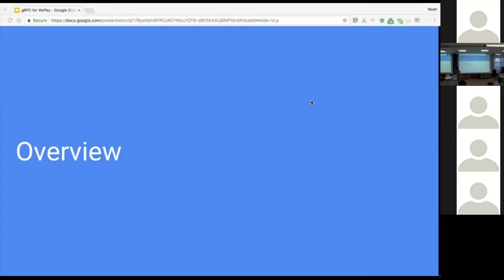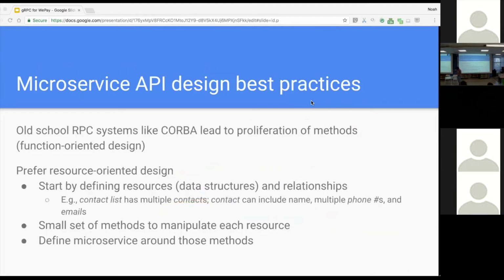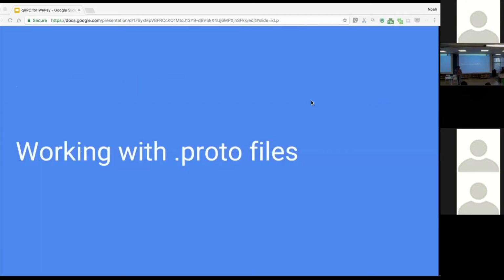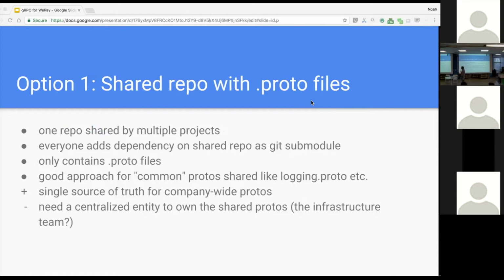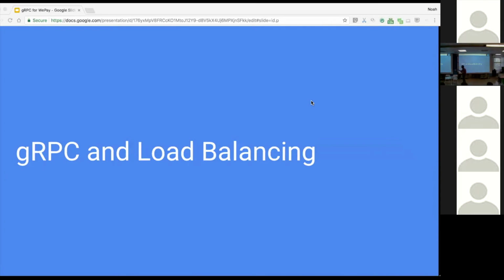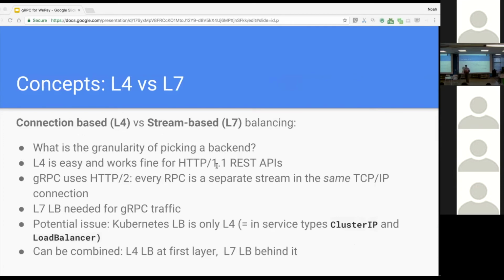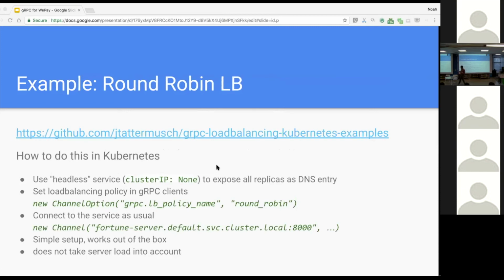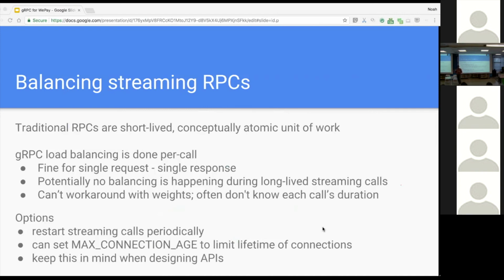Putting gRPC in Practice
Presenter: Vijay Pai, Software Engineer @ Google Network Systems and Kailash Sethuraman, Product Manager @ GCP Networking

This talk focuses on best practices for building and deploying microservices with gRPC. These span from the principles of the gRPC protocol to API design to data structures and beyond as we look at systems that include mobile clients and multi-tiered service architectures. Pai and Sethuraman also discuss effective strategies for integrating a gRPC-based system with production tools like Istio and Kubernetes for building reliable and high-performance microservice platforms.